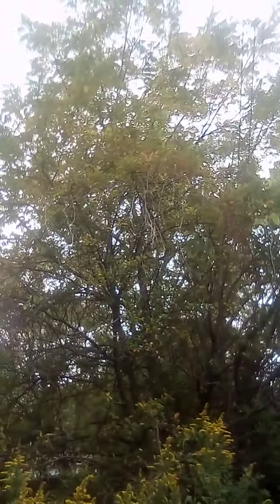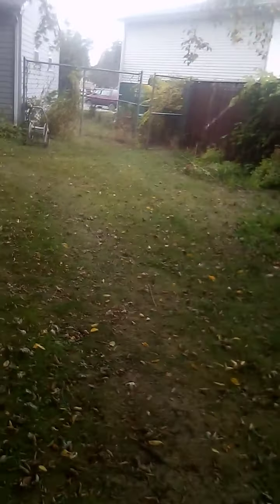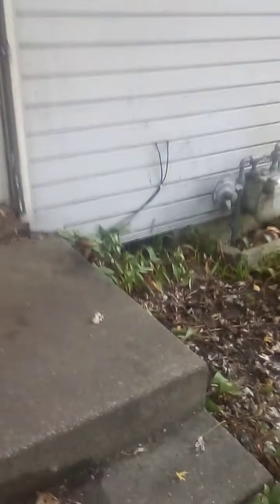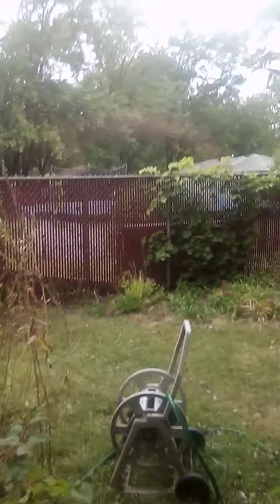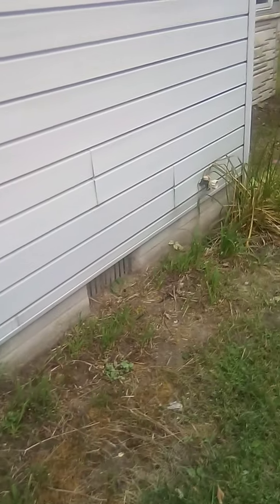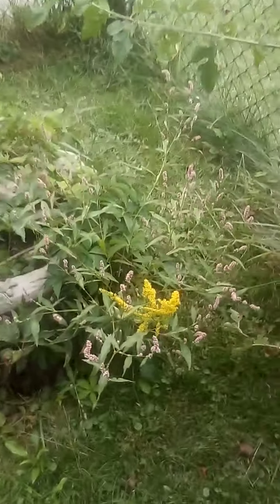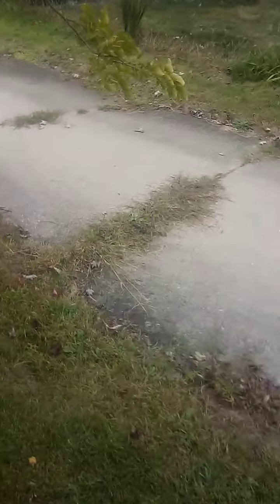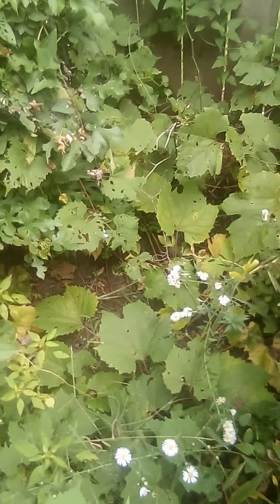Garden Video CVIII: September 30th; Signs Of Fall Highlighted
This video clearly shows that Fall is here.

Leaves are already changing color and falling.

It's cloudy, windy, and 50 degrees. With more cool temperatures, high winds, and rain forecasted during the next several days, more leaves will fall.

Flowers still blooming:

Goldenrod, which really seems to attract bees, wasps, and yellow jackets. I guess that type of insect likes Goldenrod nectar.

Autumn Joys, which are still at its peak.

Hummingbird Suckle, which is at its end: Looks like it's down to the last two  flowers.

White Clamatis, which are also near its end.

And, a few yellow flowers and Daisies in the side yard. And, some purple Morning Glories blooming on the fence.